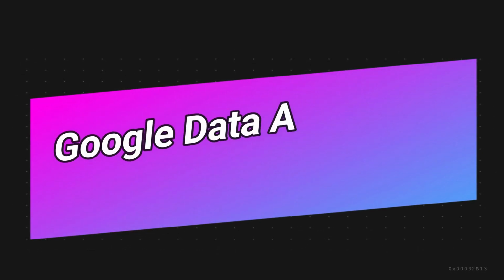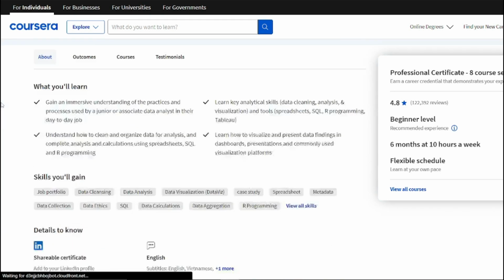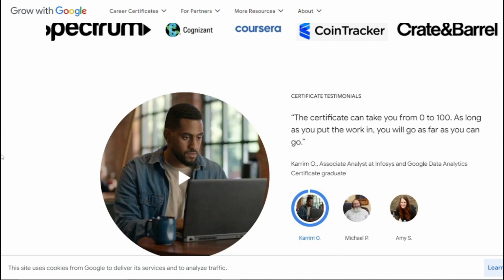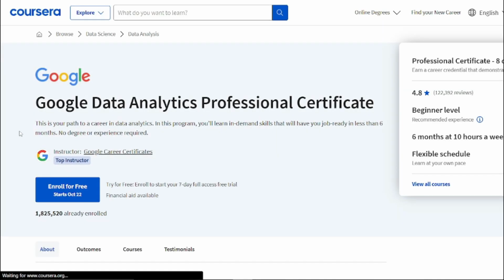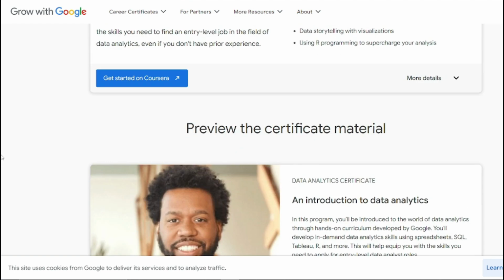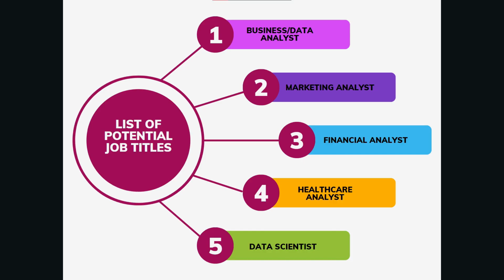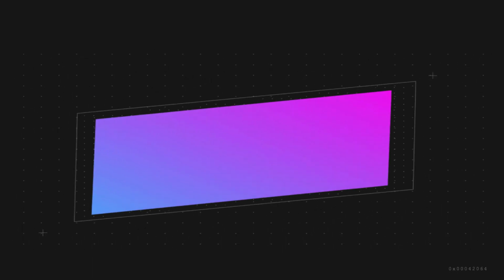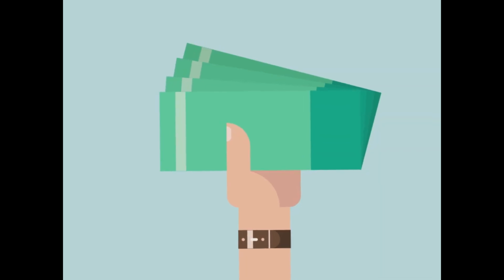Make Money Online as a Data Analyst with FREE Google Certifications [2023]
We will explore the role of a data analyst and how google data analytics certification can help anyone enter this field. A data analyst interprets and transforms data into actionable insights to support data-driven decision-making within an organization.